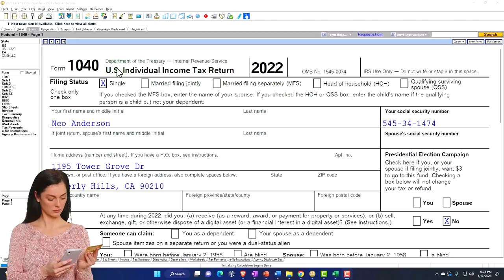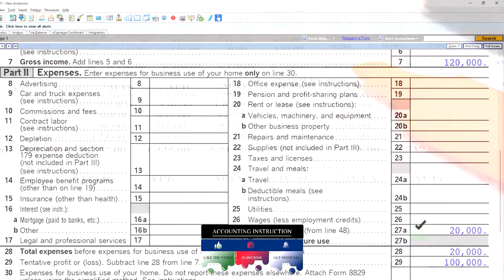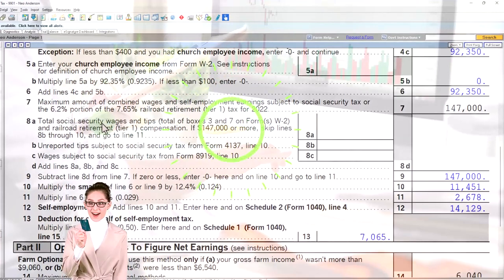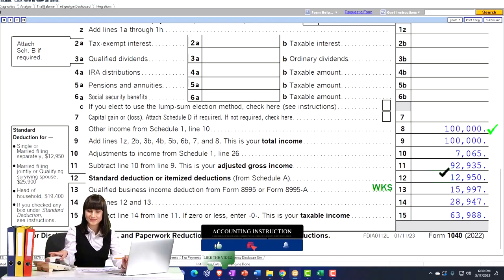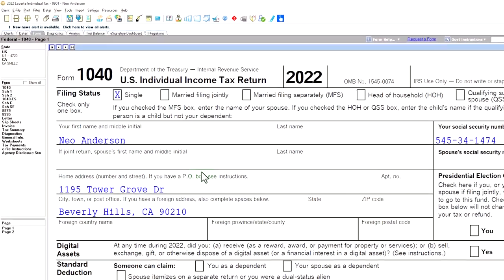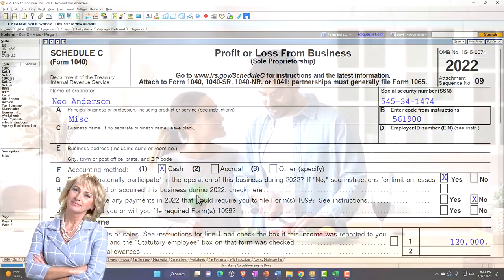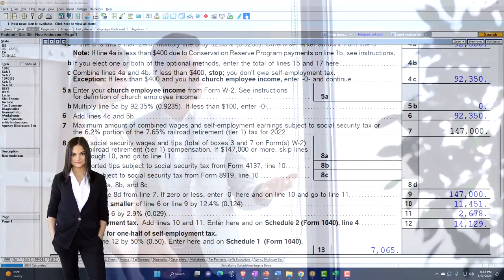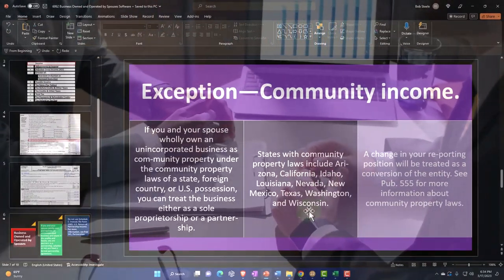Spouses Who Owned & Operating a Business Part 1 Income Tax 2023